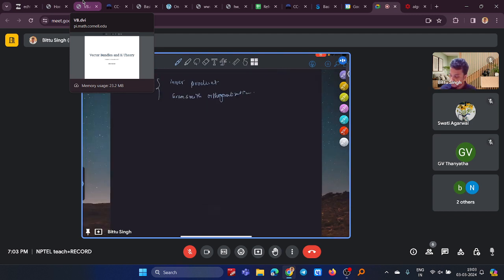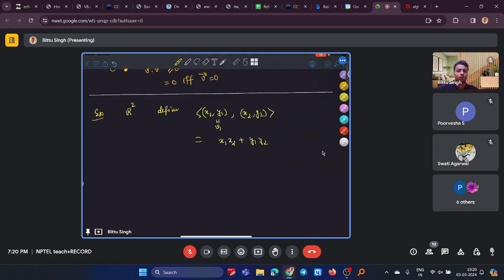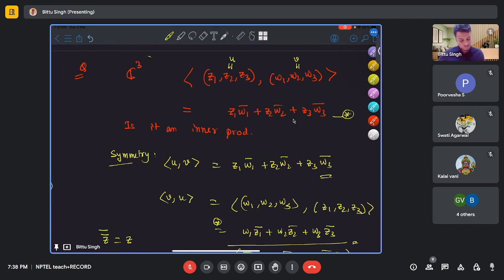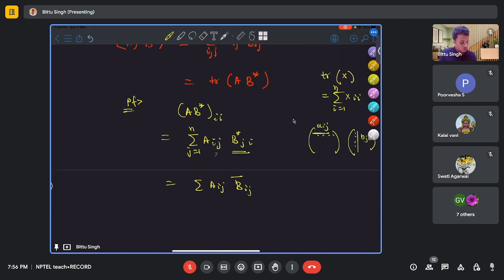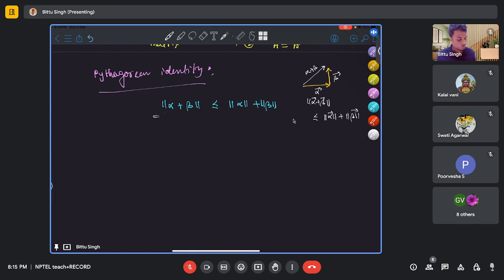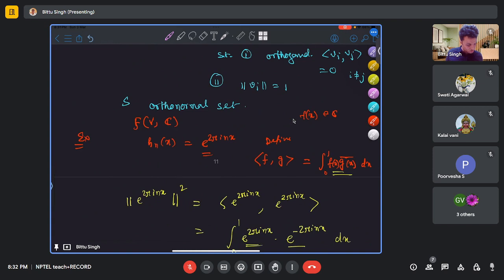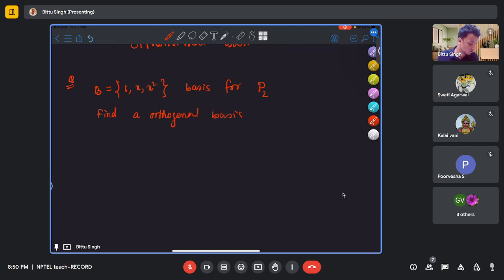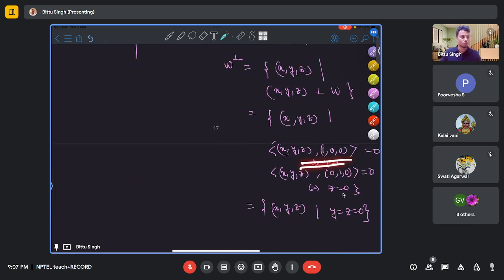Inner product space, Gram Smith orthogonalization week 6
An inner product space is a vector space equipped with an inner product. The inner product is a mathematical operation that takes two vectors and produces a scalar. It satisfies certain properties, such as linearity, conjugate symmetry, and positive definiteness. The Gram-Schmidt process ensures that the resulting vectors are orthogonal to each other and have the same span as the original vectors. This orthogonal set of vectors is useful in various applications,